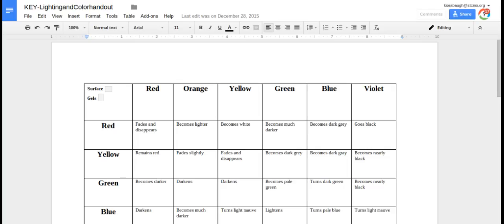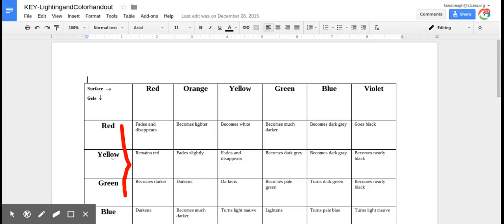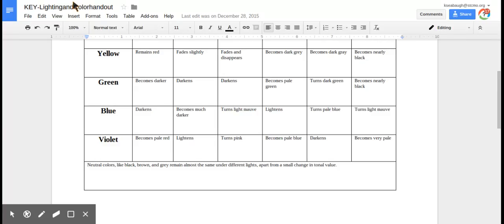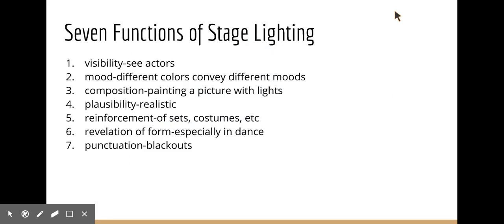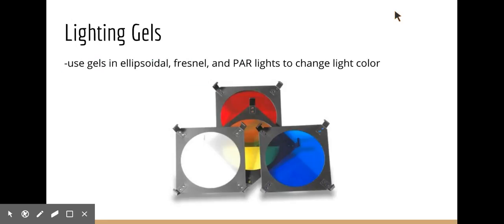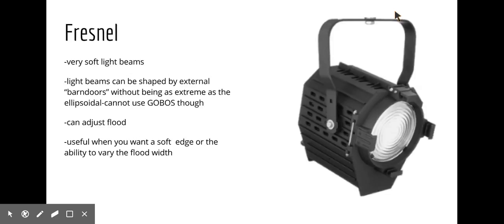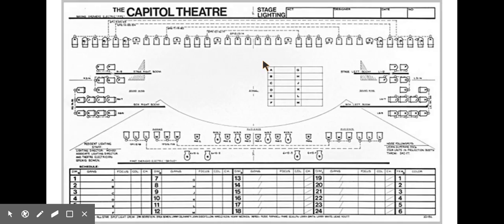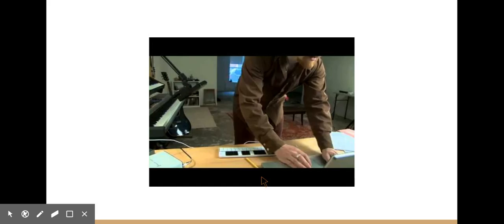Lights and Sound